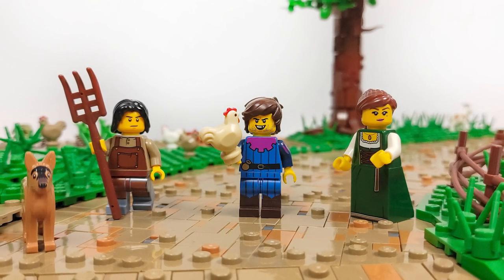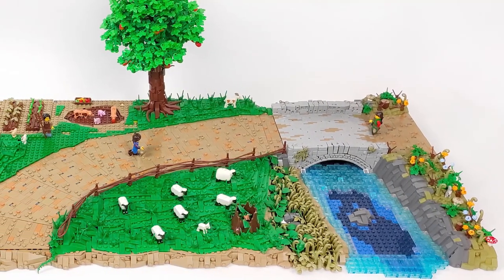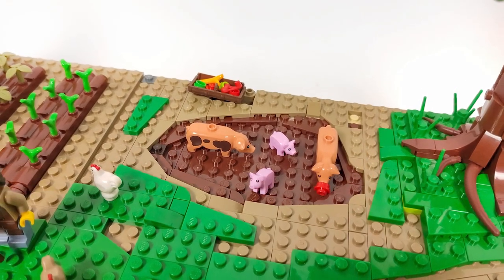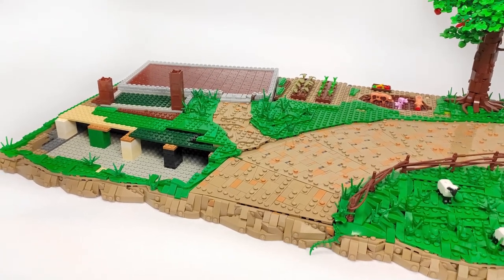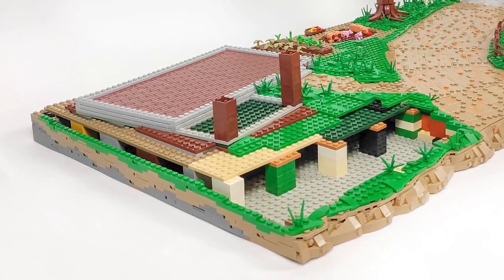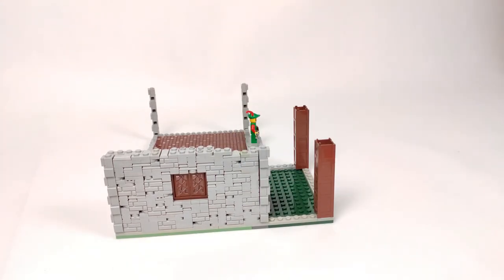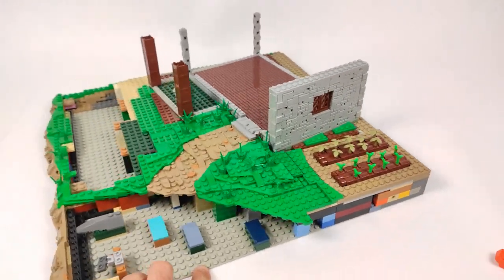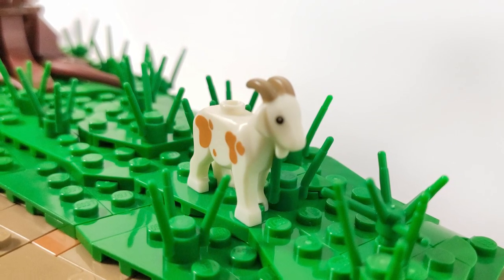Building the "Siege of Bricks: Conquest" | Ep.5 - Medieval village | Lego Castle MOC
The Siege of Bricks: Conquest continues.
Along with  @Edge of Bricks  we're coming back to the castle theme, with a sequel to our collab we did almost 2 years ago.
I am responsible of making the outskirts of a medieval castle, with an army charging towards the wall.
In this episode I've finally added the 3rd baseplate, and started outlining the house, with all of it's surroundings.

Also, check out the latest episode of the "Siege of Bricks: Conquest" on Edge of Bricks

The beautiful artwork of the house, that I'm using as inspiration was made by Jiseon (Alyssa) Yu, and you can see it at Artstation

0:00 Intro
1:07 Collab recap
2:21 The third baseplate
3:15 The pig pen & crops
4:13 House foundations and path
4:40 Finishing the road
5:36 Groundwork
6:00 Starting the house
6:26 Disconecting the 3rd baseplate
7:17 Building the wall - timelapse
10:19 Attaching the house
11:29 Summary and outro